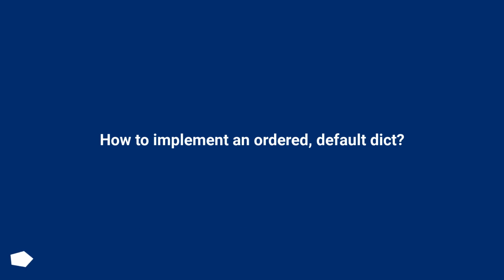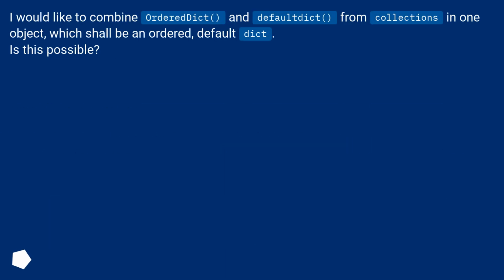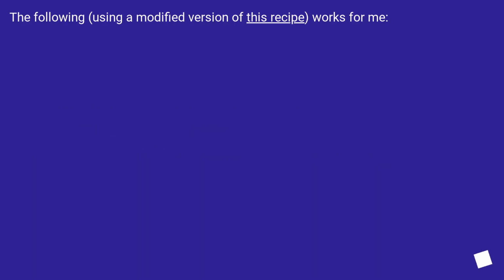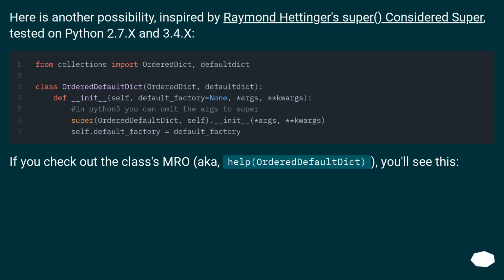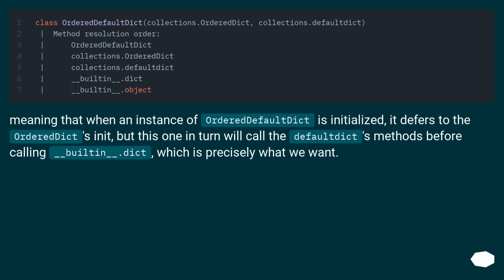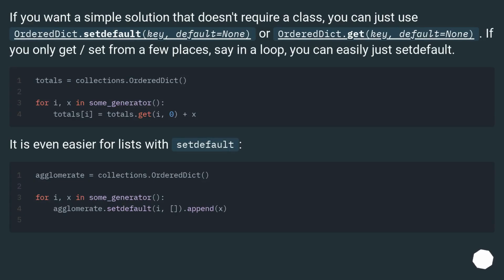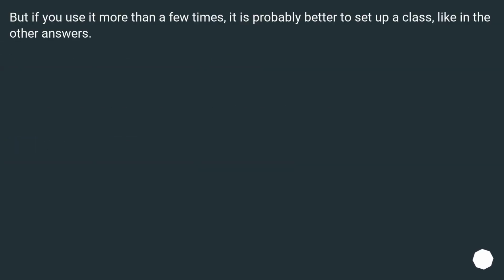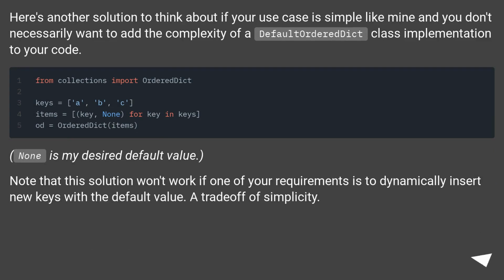How to implement an ordered, default dict?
Chapters
00:00 Question
00:24 Accepted answer (Score 99)
01:20 Answer 2 (Score 48)
02:21 Answer 3 (Score 37)
03:11 Answer 4 (Score 29)
04:27 Thank you